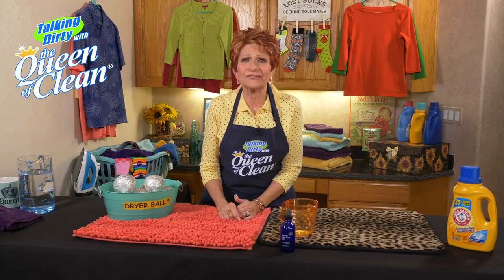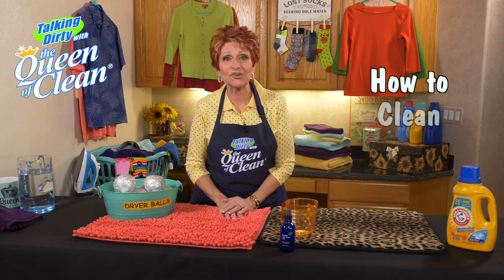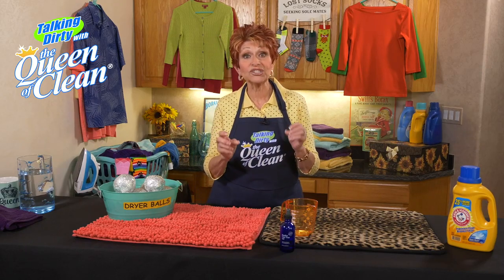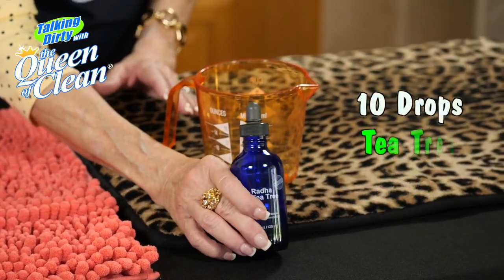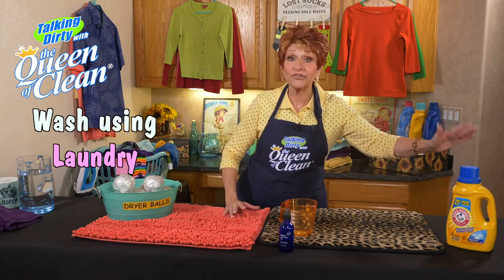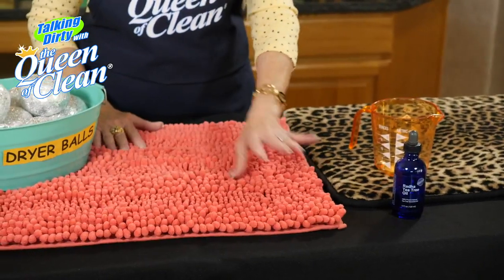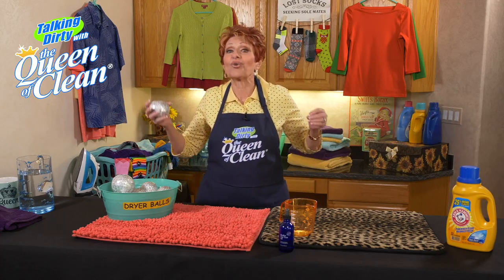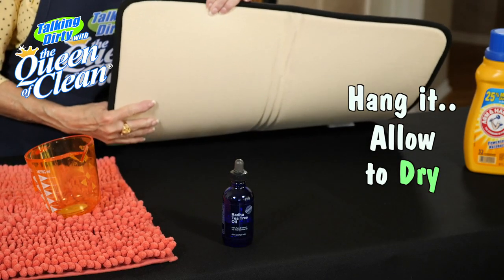Queen of Clean: How to Clean Bath Mats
You know, moisture, feet, mold, Ew, I'm talking about your bath mat. There is nothing that is more moist than your bath mat in your bathroom.